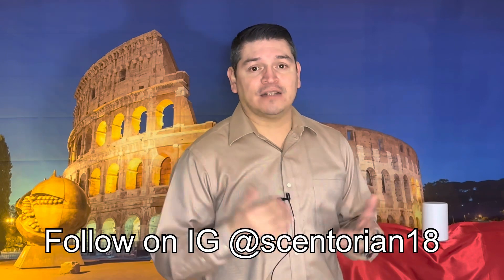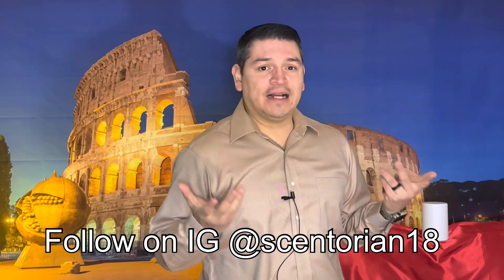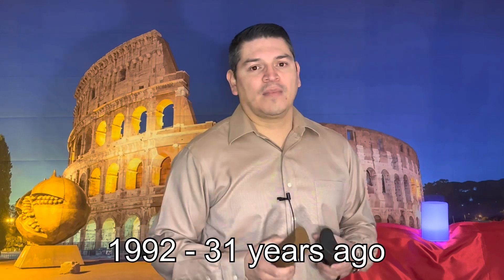Mugler Amen and Pure malt Clones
In this video I talk about two fantastic Thierry Mugler replica fragrances From Fragrance World called Star Men and Star Men Nebula. They are replicas of Mugler’s Amen and Pure Malt.

Pros
Smell almost exactly like the originals
Fantastic price - $40-$50

Cons
Projection a little soft - 7 out of 10
Longevity low - 7.5 out of 10

Still great alternatives nonetheless

Video made by House of Aroma

Instagram shoutout @the_perfumeteacher